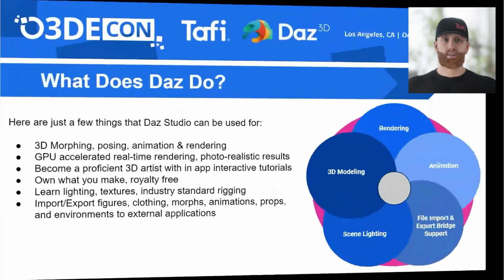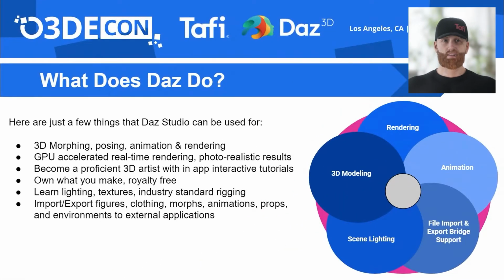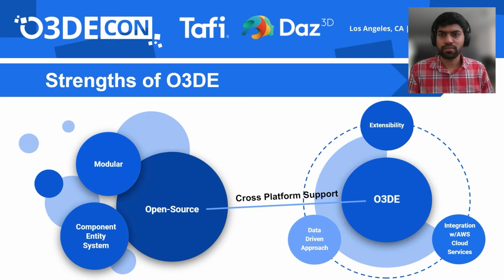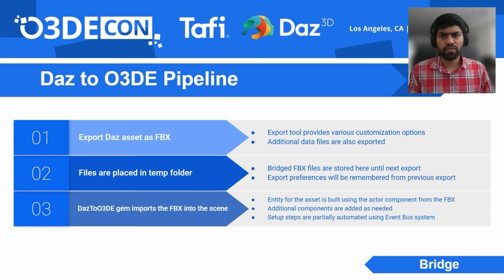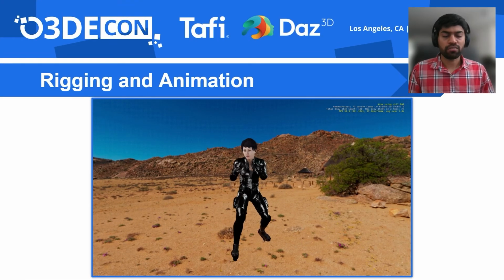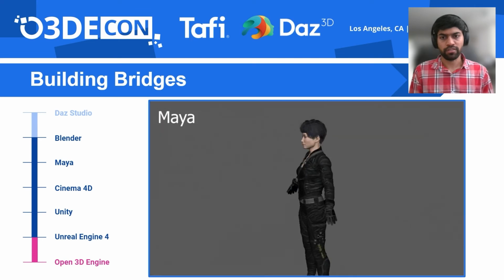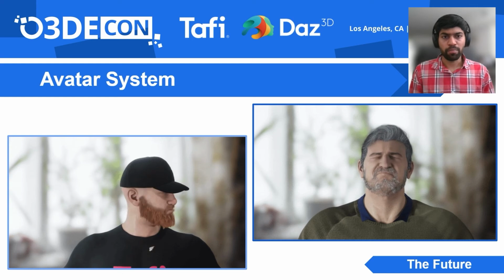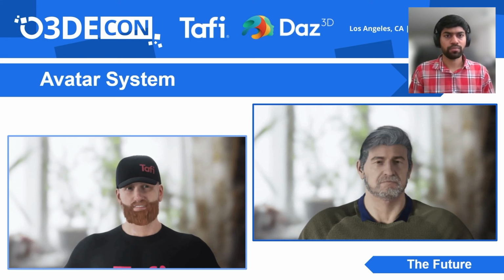Building an Open Source Content Bridge to Create and Render with O3DE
As creators and developers, we have content bought or created across multiple platforms, software, and services. Porting 3D content can take time and resources which is why Tafi, a sister company of Daz 3D, began looking for streamlined solutions and launched their initiative to build content bridges to port content from Daz into other 3D software like Maya, Blender, and various game engines, allowing 3D creators to take their content anywhere to keep creating. With Tafi working on avatar solutions for O3DE as a founding member of the project, their team built and deployed an open source content bridge from Daz Studio to O3DE. This presentation will detail some of the problems and the solutions Tafi created for overcoming the challenge of porting content between ecosystems.

Speaker: Vish Atlu